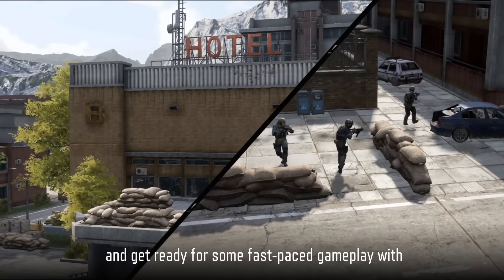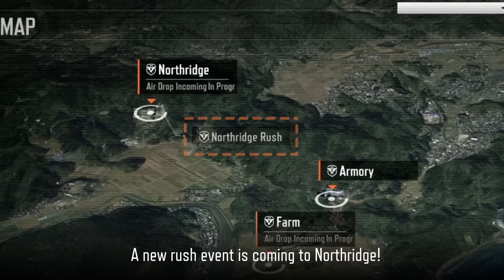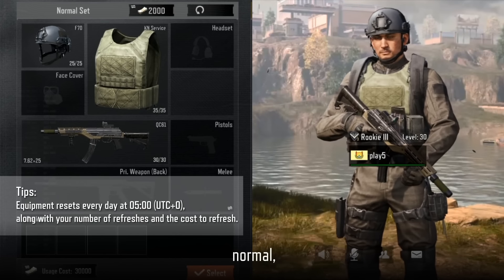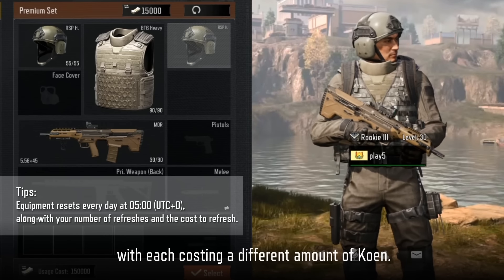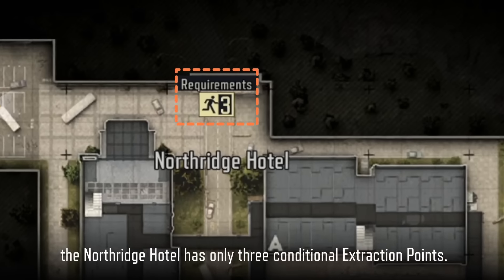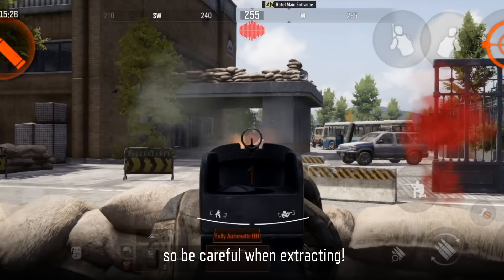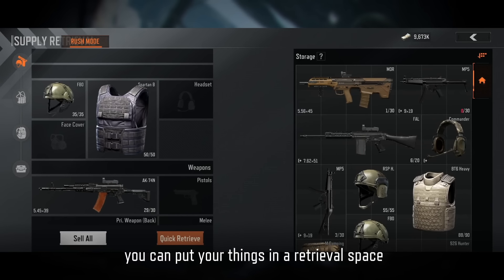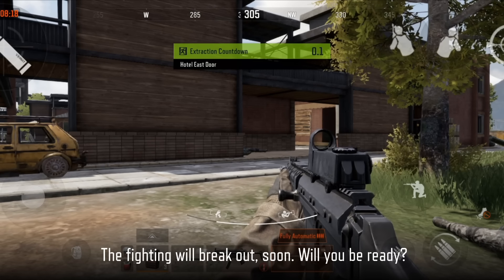New Time-Limited Event - Northridge Rush | Arena Breakout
Get ready for the new exciting time-limited event in ArenaBreakout - Northridge Rush! Coming your way on June 2nd. Brace yourself for the ultimate challenge and start with a preset loadout to be the first to try it out!